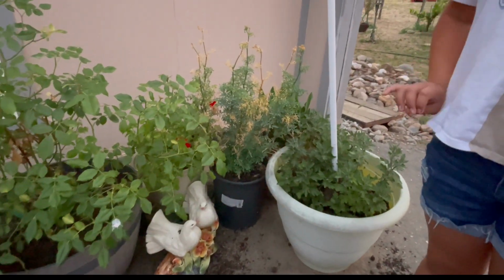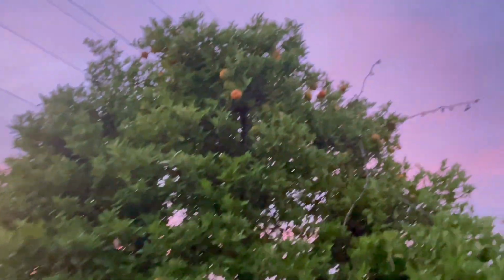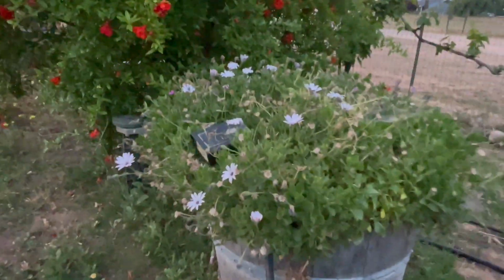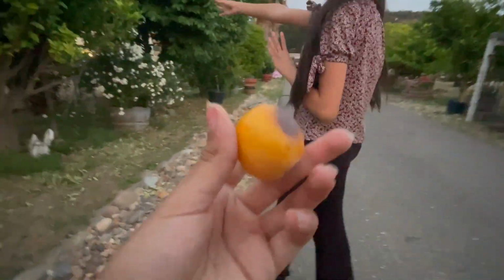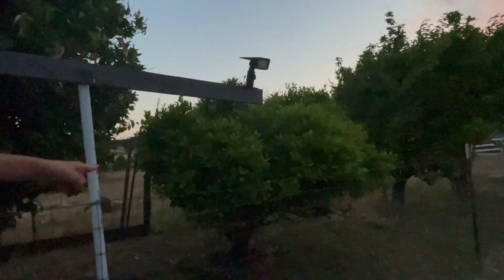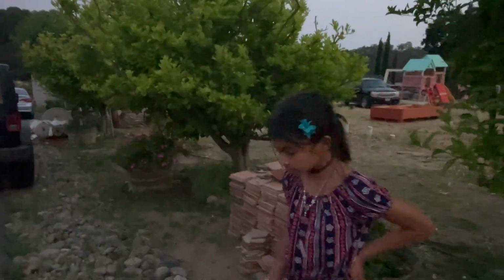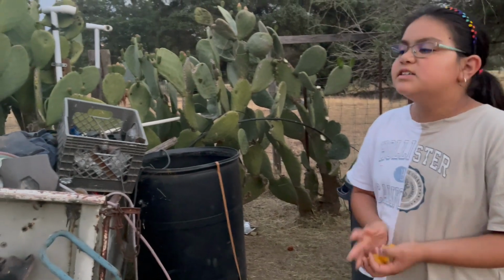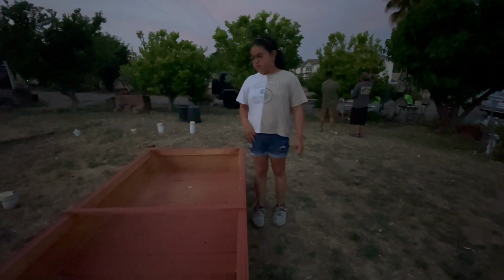To The Ranch We Go!…..